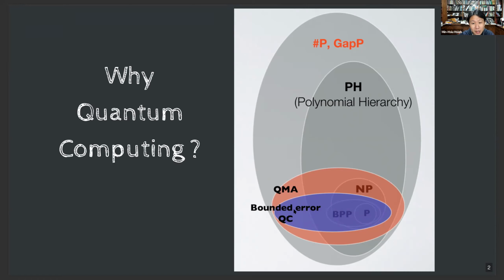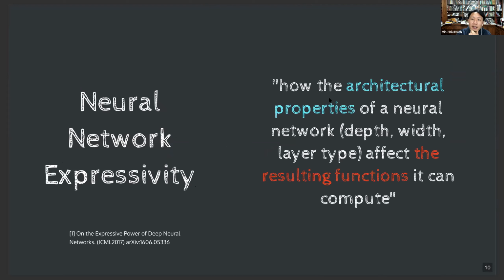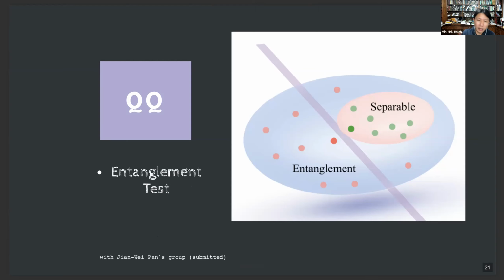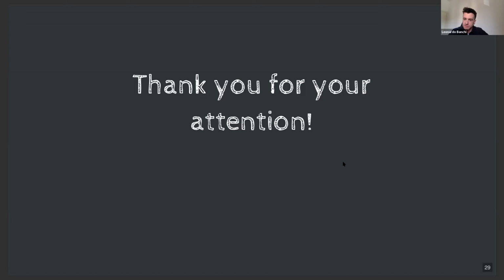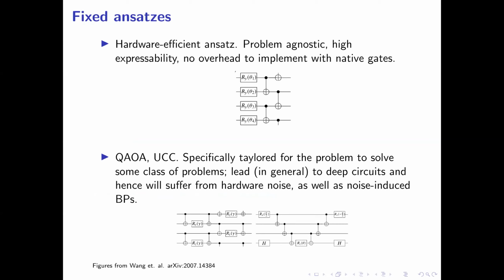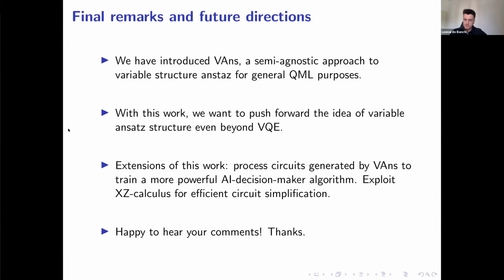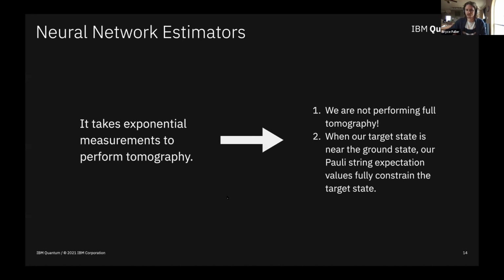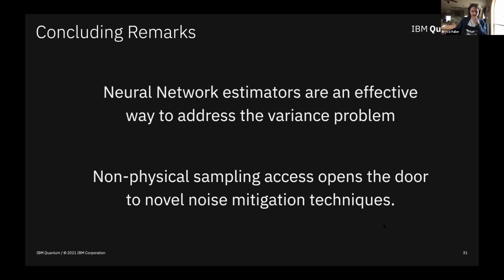MLQ20201 Session F1: Hsieh, Bilkis and Fuller (March 5 2021)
Invited talk by Min-Hsiu Hsieh (Hon Hai Quantum Computing Center) and Contributed talks by Matias Bilkis (Autonomous University of Barcelona) and Bryce Fuller (IBM Quantum) at MLQ2021, including Q&A.

Talk 1: The power of quantum neural networks, Min-Hsiu Hsieh

Talk 2: Variable Ansatz VQE: a semi-agnostic approach, Matias Bilkis

Talk 3: Accurate Simulation of Quantum Chemistry on Quantum Computers
 Integrated with Neural Networks, Bryce Fuller